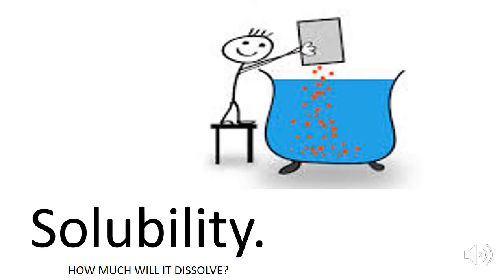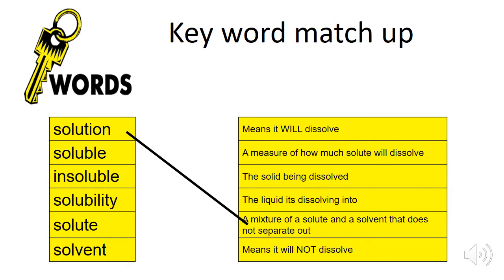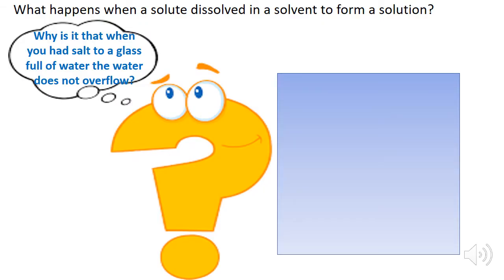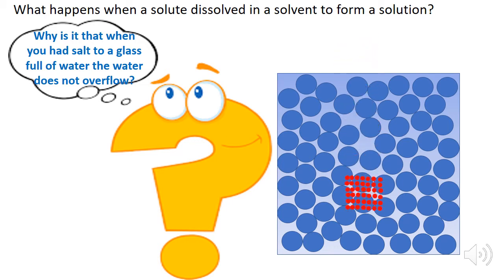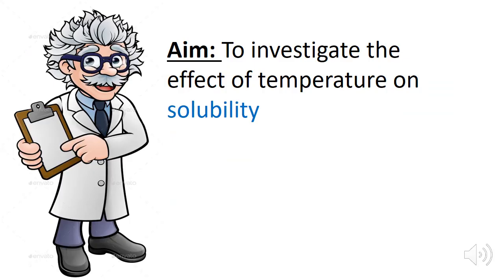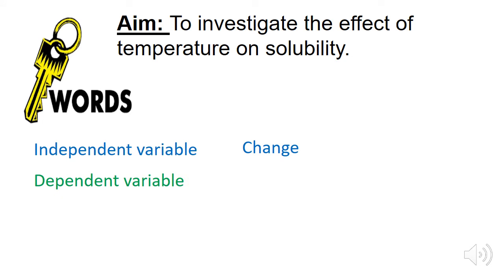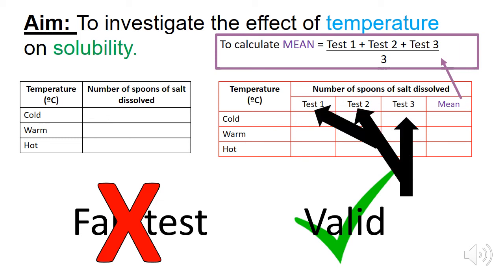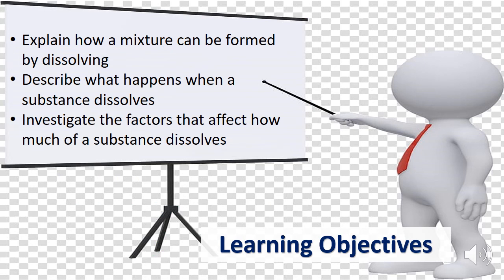Chemistry Lesson 3